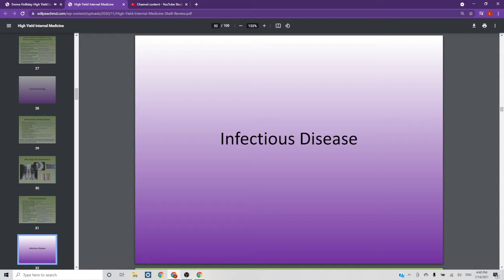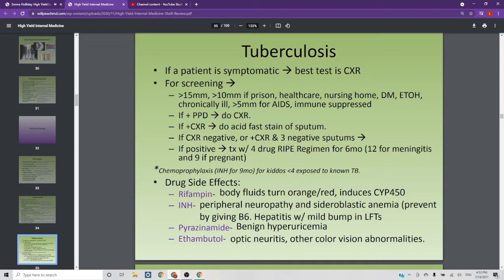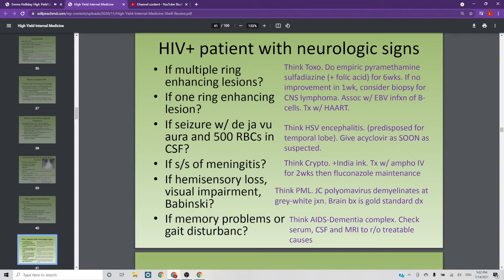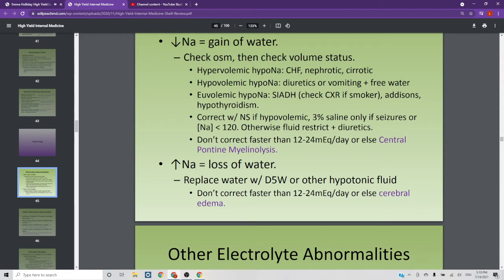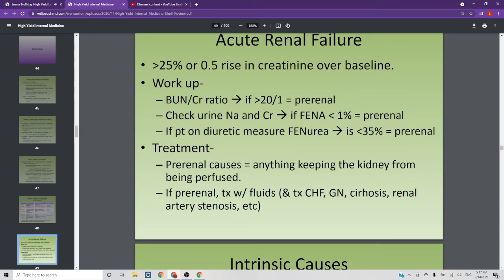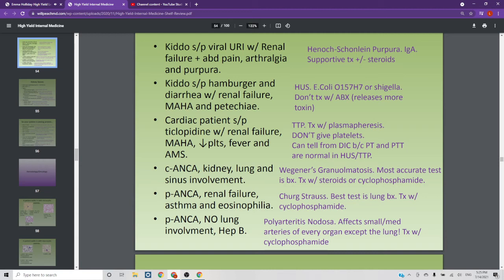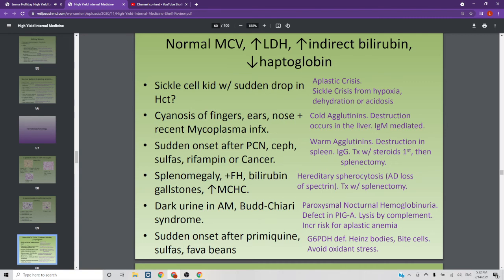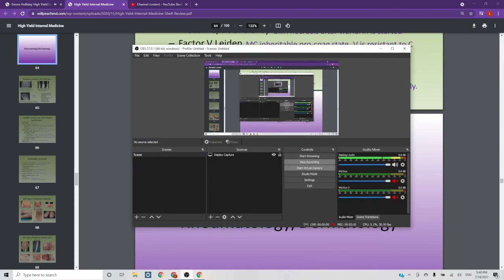Internal Medicine 2